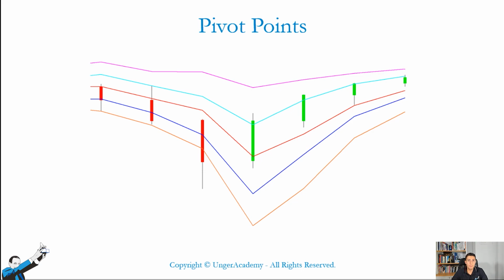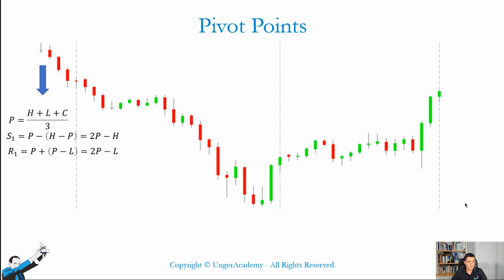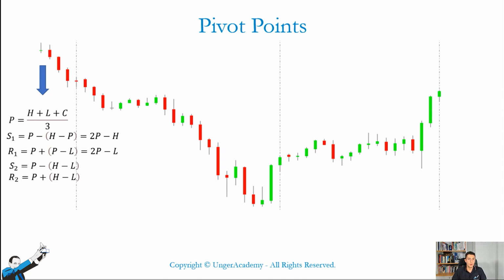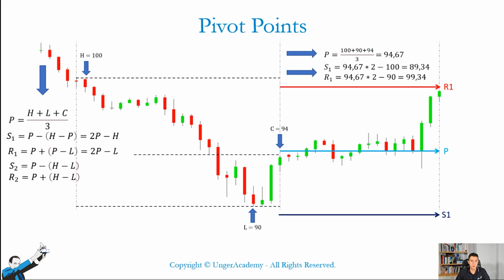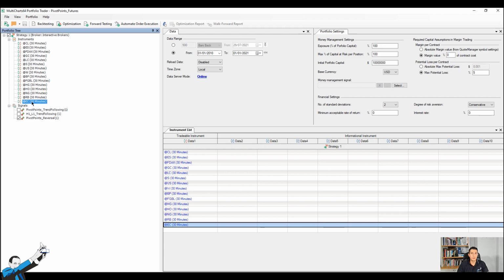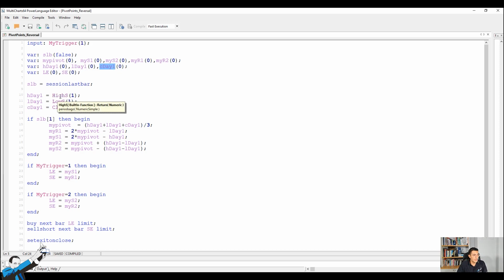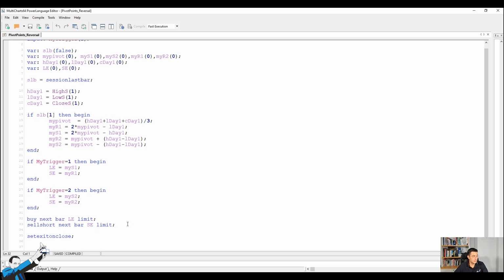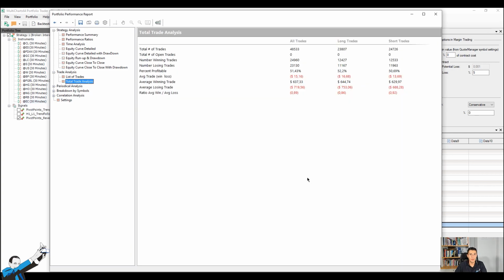Pivot Points & Trading Systems | Are They Useful in a System? And how To Test Them | Part 1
▷ If you want to learn more about Systematic Trading check out my FREE Masterclass
▷ Learn from many of my mistakes and successes by getting my new "The Unger Method" book for free

Do you know how Pivot Points are calculated? Or what is their real effectiveness? Or how to use them in systematic trading?
Our coach Alessandro has prepared two videos in which, in addition to explaining what this well-known indicator is and how to calculate it, he tests its effectiveness in systematic trading.
In this first video, Alessandro tests a reversal system based on Pivot Points applying it to a basket of 15 instruments.
The reversal approach is the most widely used in this context, but is it also the most effective?
P.S. Don't miss the next video, in which Alessandro will show you other useful tests to understand the best way to use Pivot Points in your systems! ;)

You will see:
0:00 Intro
1:35 Pivot Points Theory
3:04 Pivot Points Calculation Example
6:12 Reversal Strategy on Pivot Points
9:47 Test on a Futures Basket
11:11 Conclusion

▷ Do you want to understand if we can help you with your trading?